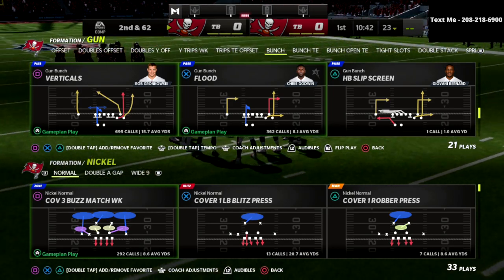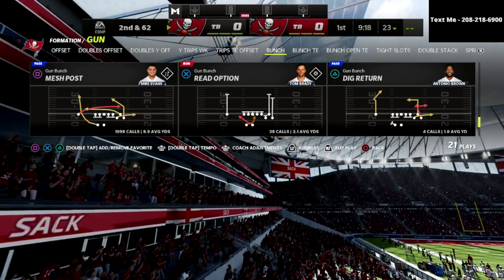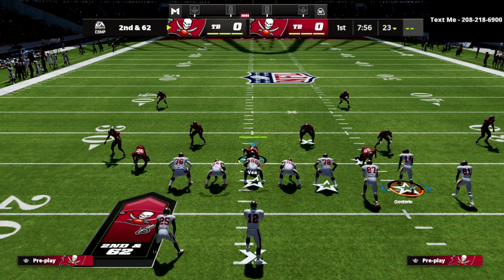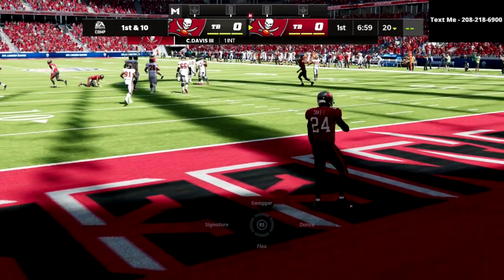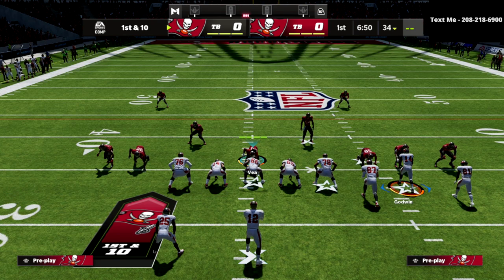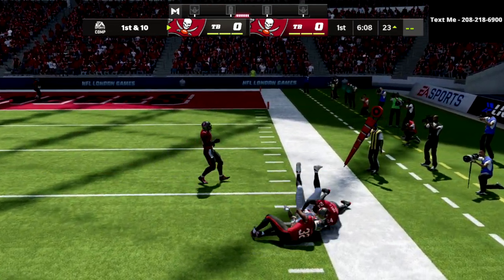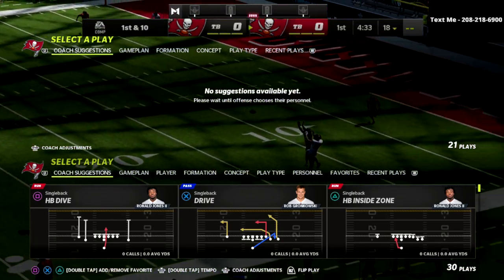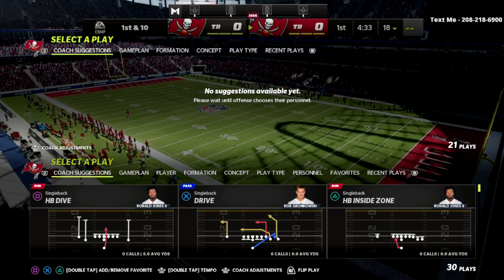The *BEST* Madden Player in The World Uses This Play To Torch The META